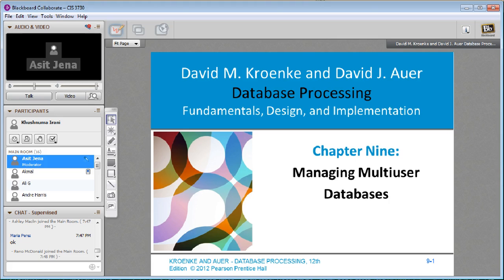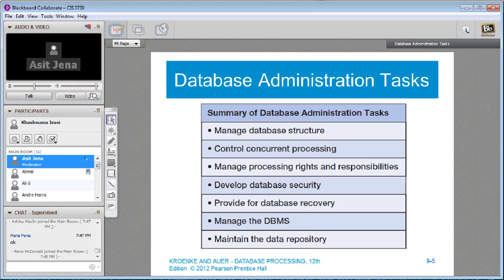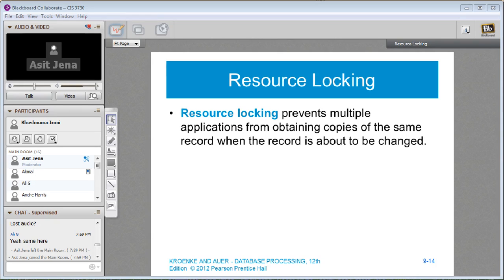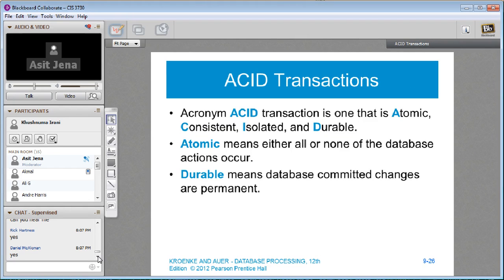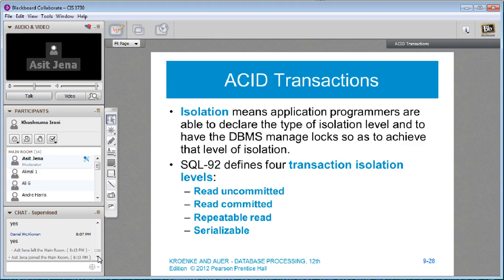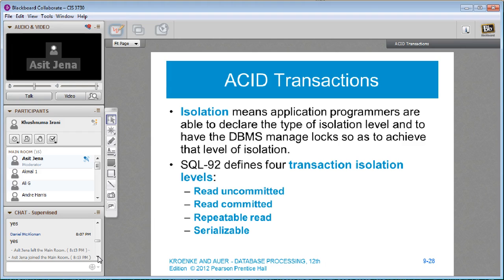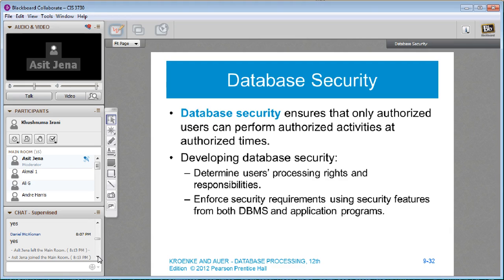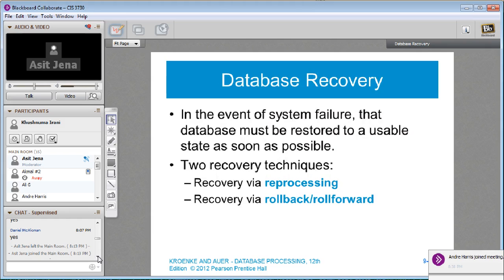Lecture 11 7/25/2013 part 1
Chapter 9 and the beginning of chapter 13